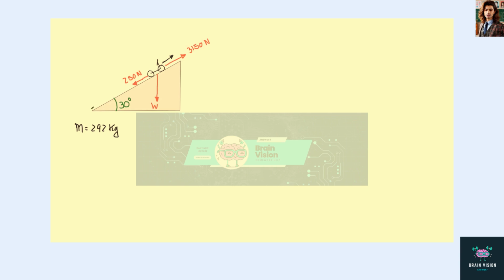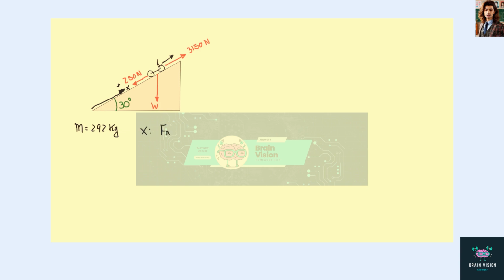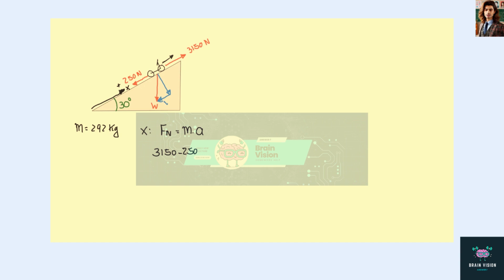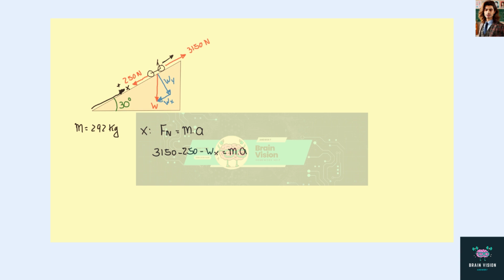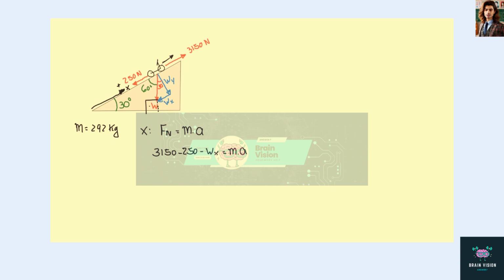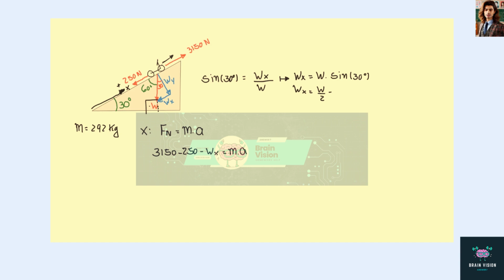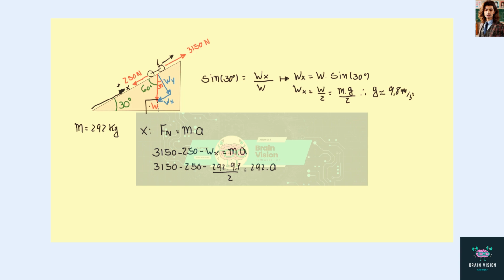A 292-kg motorcycle is accelerating up along a ramp that is inclined above the horizontal. The pro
A 292-kg motorcycle is accelerating up along a ramp that is inclined above the horizontal. The propulsion force pushing the motorcycle up the ramp is and air resistance produces a force of 250 that opposes the motion. Find the magnitude of the motorcycle's acceleration.